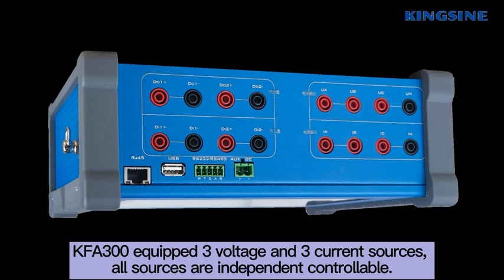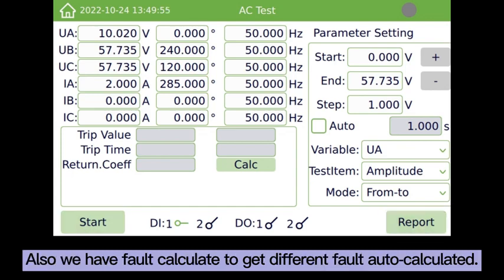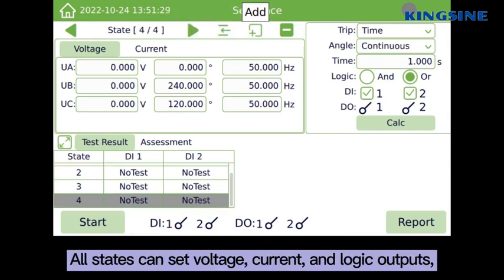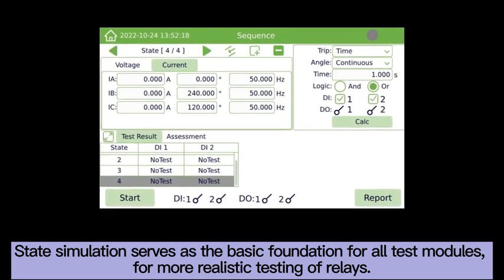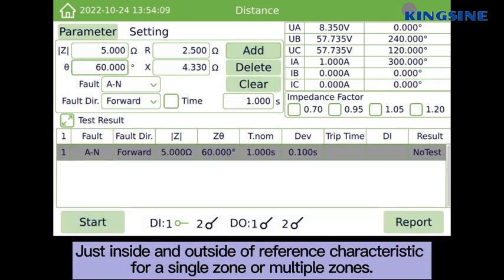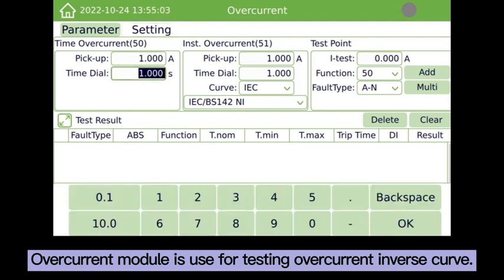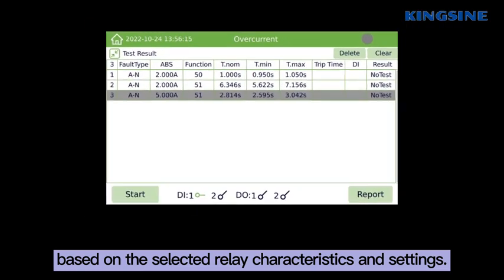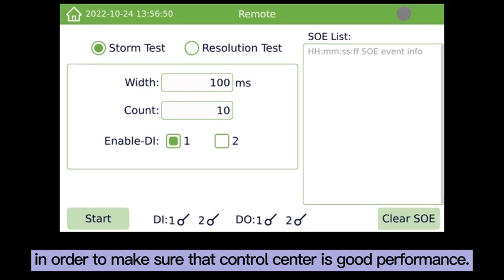portable secondary injection جهاز حقن ثانوي محمول